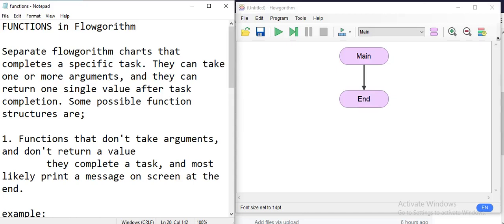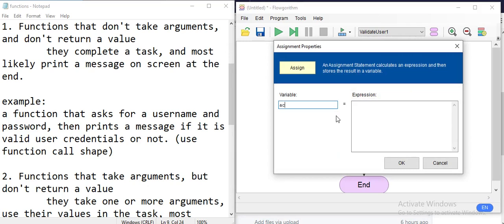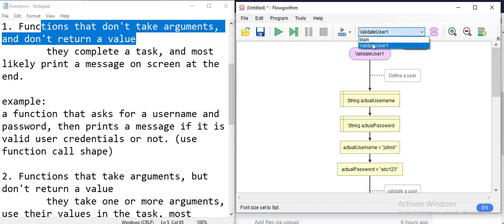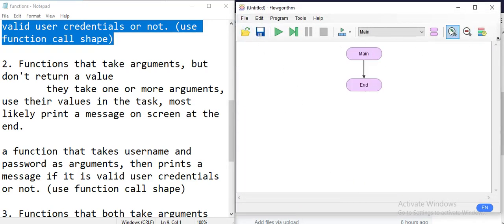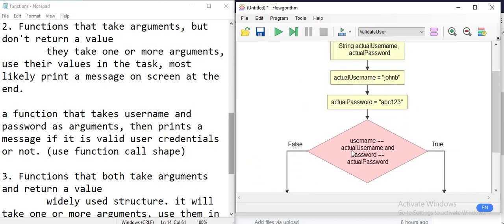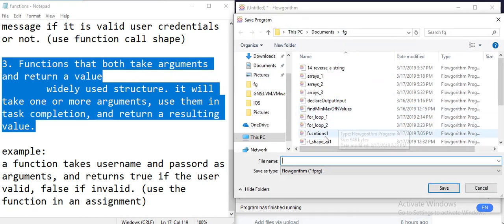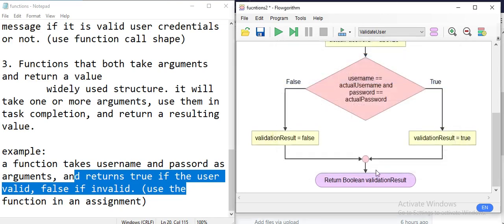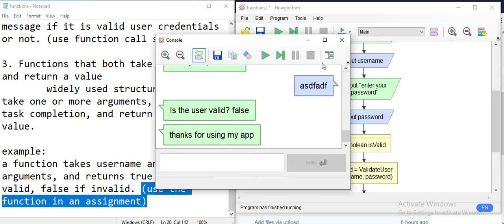Flowgorithm 2.20 Tutorial #17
Functions